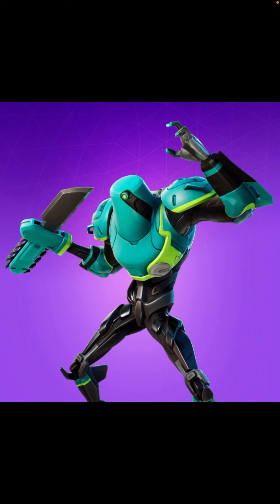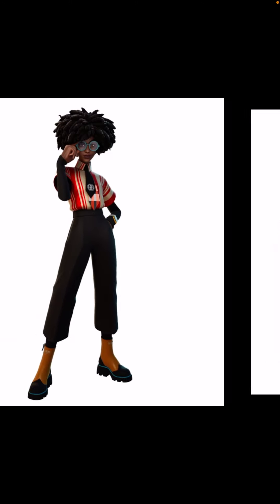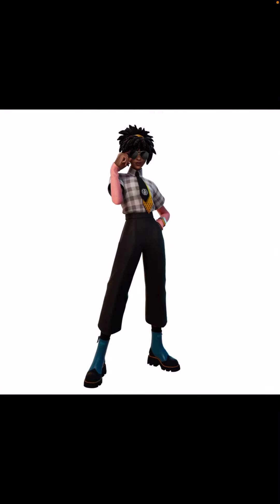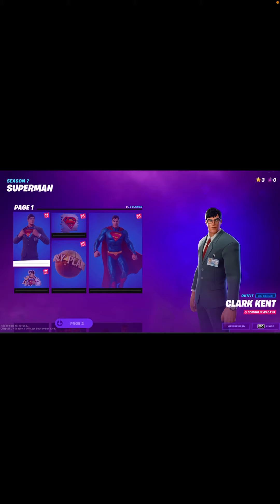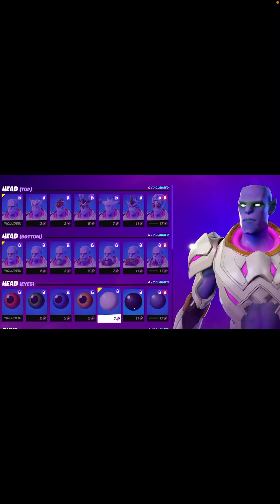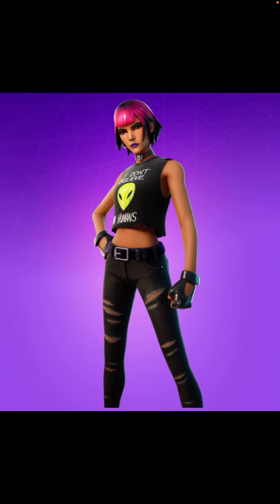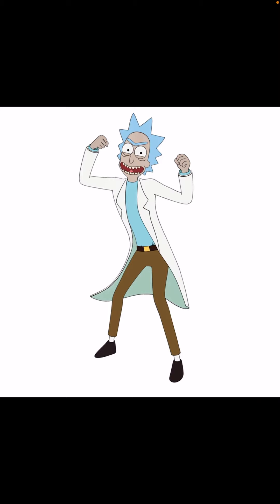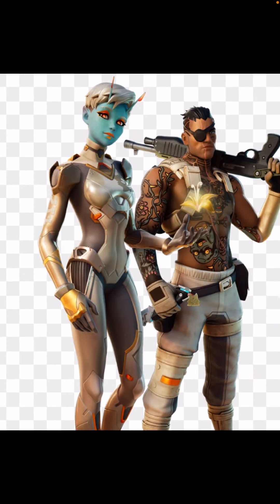Ranking every Chapter 2 Season 7 Battle Pass Skin in Fortnite